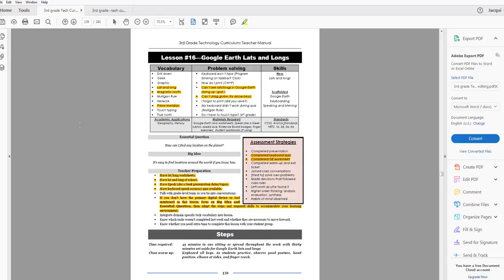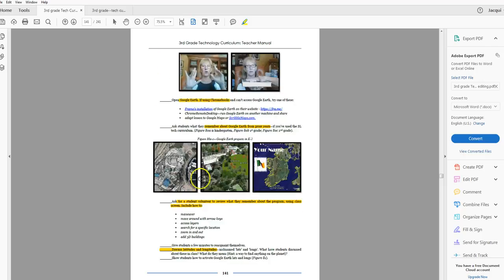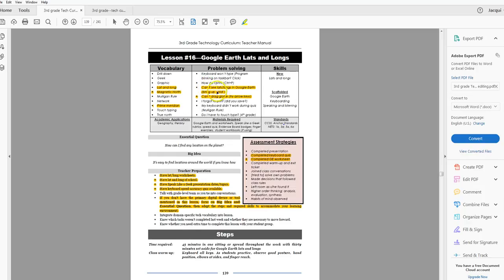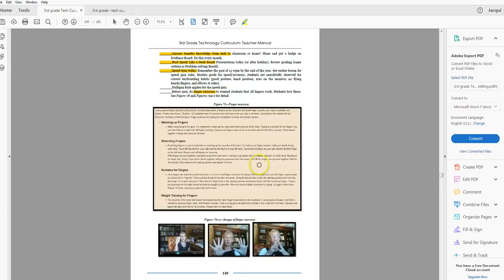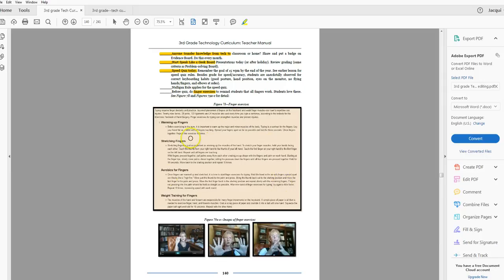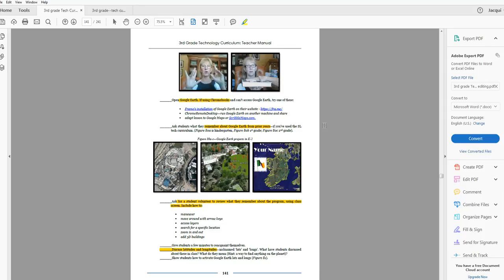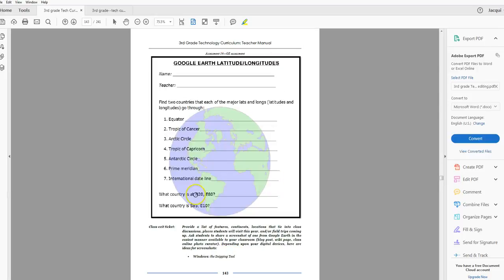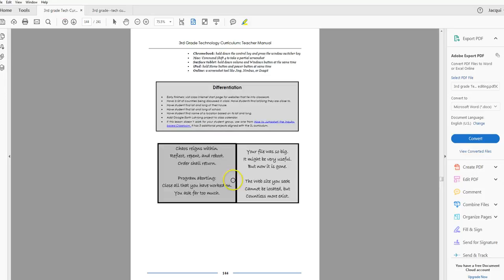3rd grade Lesson 16 GE Lats and Longs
3rd grade technology curriculum -- 32 scaffolded lessons